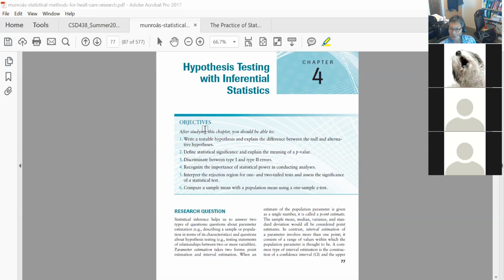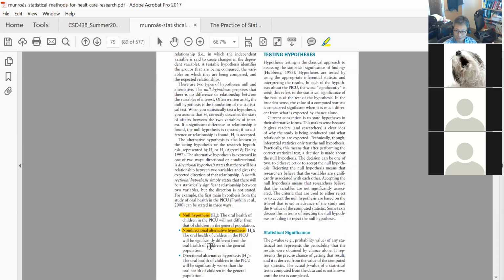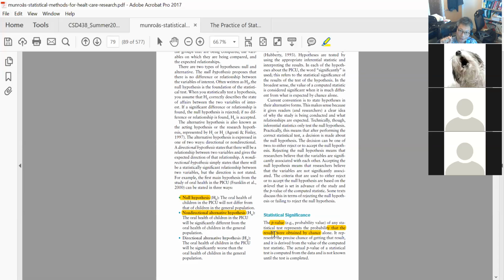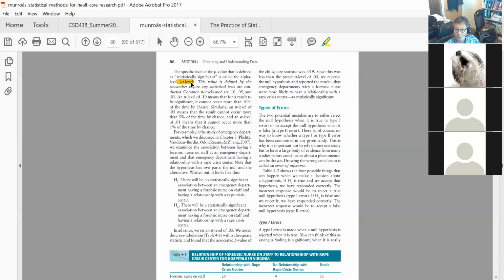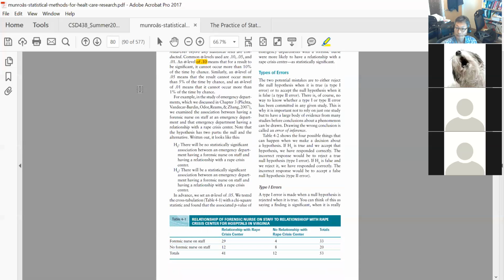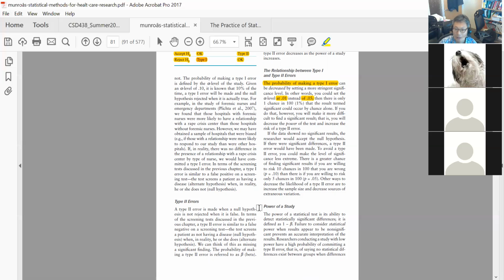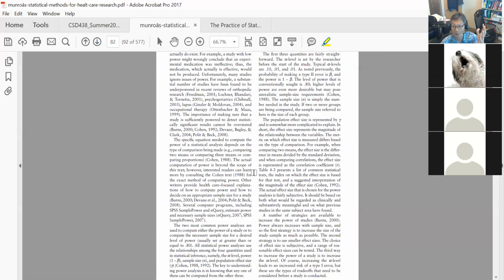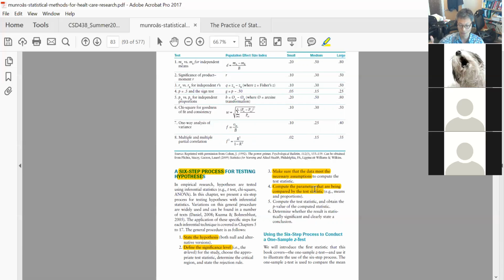CSD 438 Module 2 Virtual office hour 1